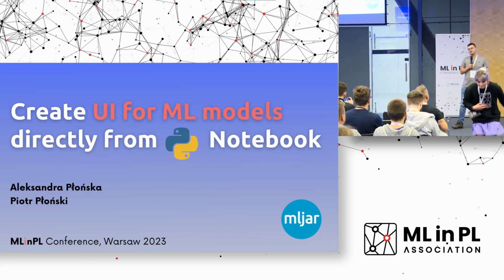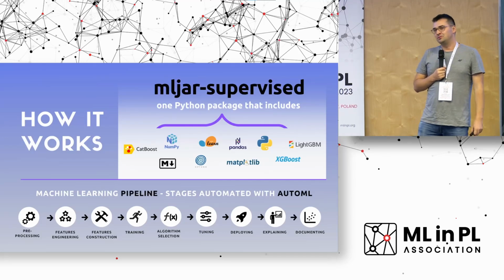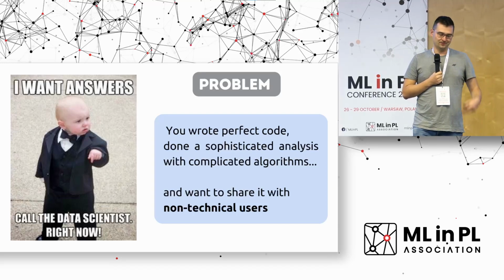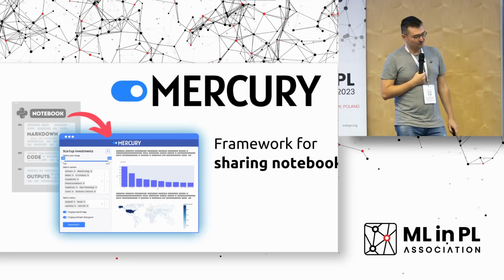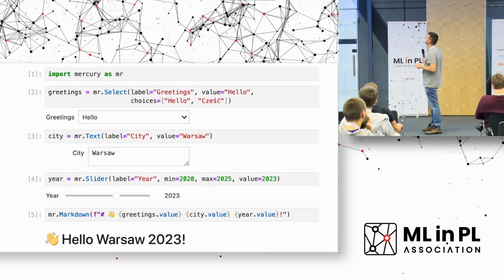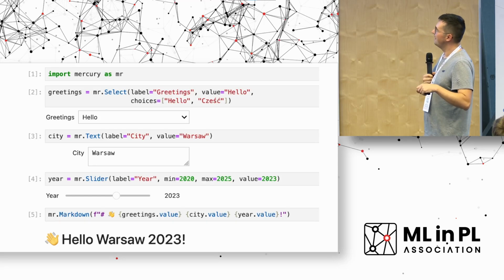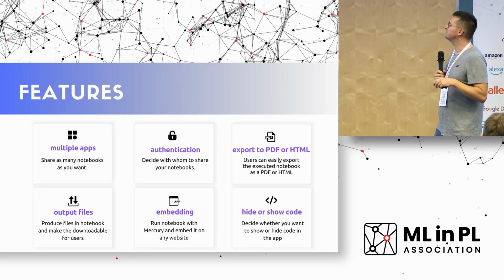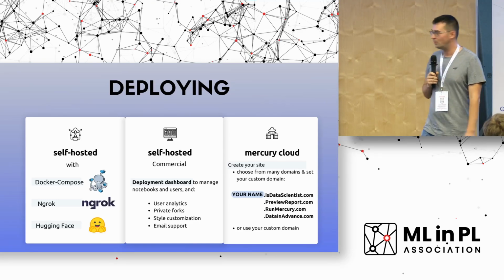Piotr Płoński - Create user interface for machine learning models directly from python notebook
The Jupyter Notebook is a widely used tool in Machine Learning. It can be used for training and inference of ML pipelines. In the inference mode, the User Interface can greatly simplify the usage of the ML model. What is more, the UI allows non-technical users to use and test ML models. In this talk, we would like to introduce the Mercury framework for creating UI for ML models in Jupyter Notebooks.

Piotr is software engineer trying to make data science tools easier to use for everyone. He is working on open source tools: mljar-supervised and mercury.